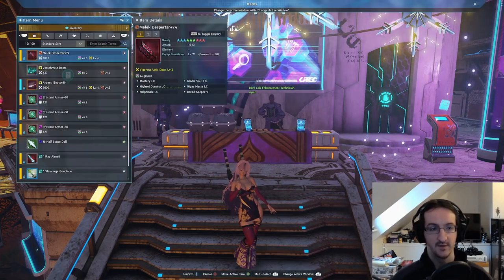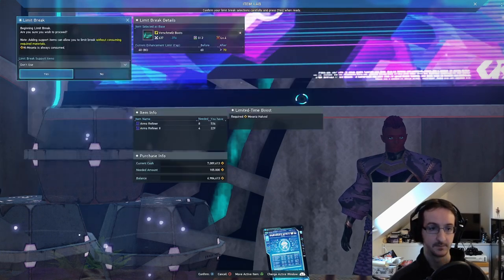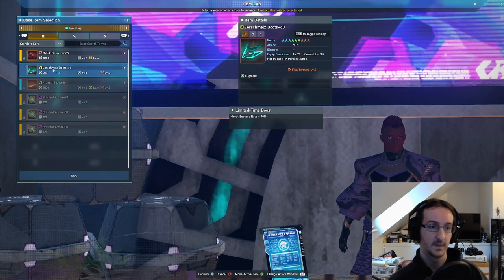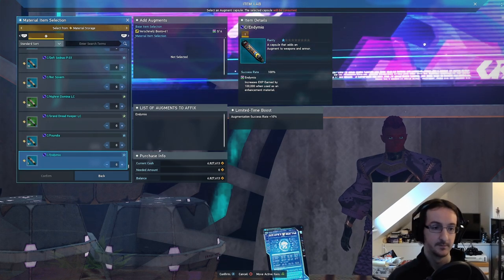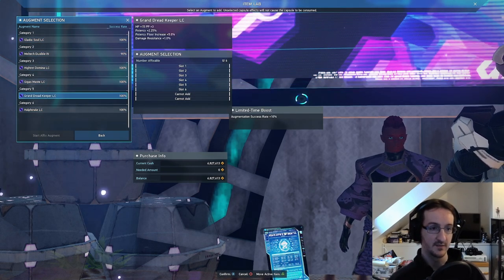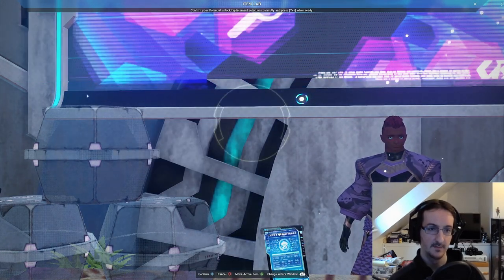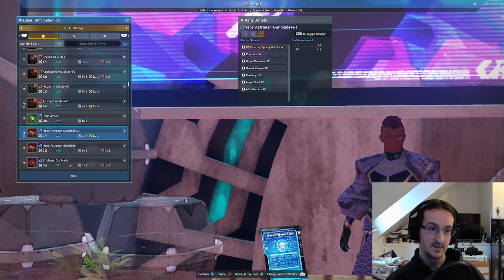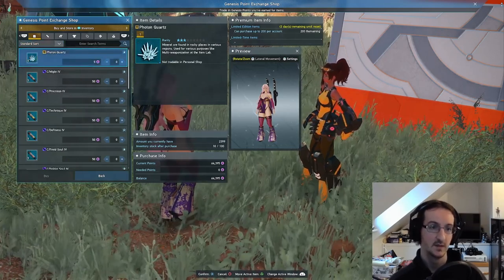[PSO2 NGS] How to Enhance Your Equipment (Item Lab Guide)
In today's PSO2 New Genesis video, I'll walk you through the item lab and the different ways you can strengthen your gear! I'll also cover a few notable mineral nodes on the map for use in gear enhancement!

[FAQ]
I usually upload two videos a week (one mid-week and one on a weekend).

Not at the moment, but I'm in the process of updating my setup. I'm hoping to start trialling streams in the next few weeks; check my Community tab or X for more details.

Socials?